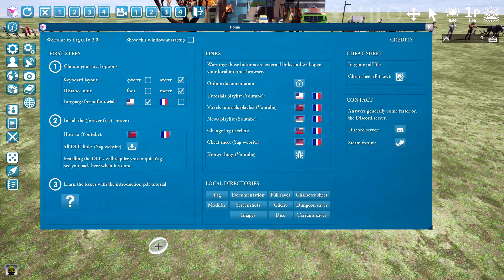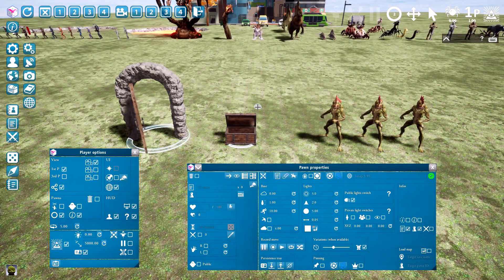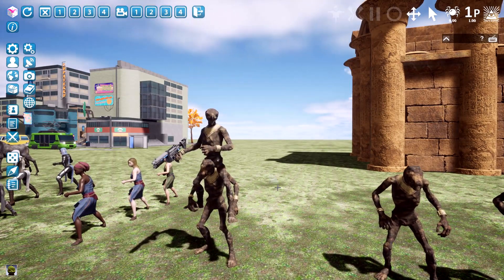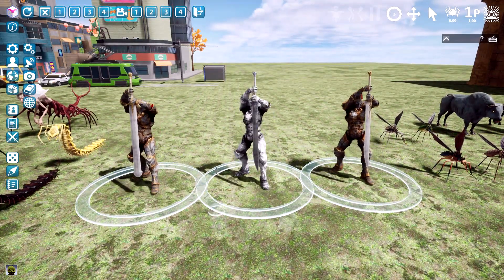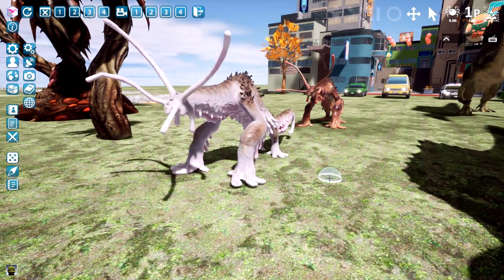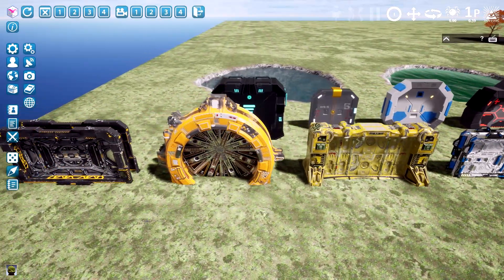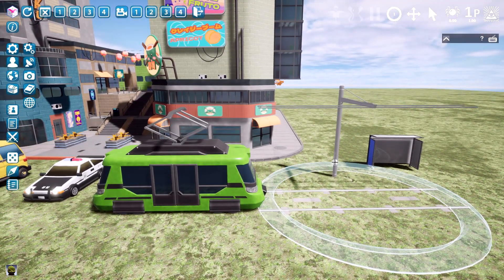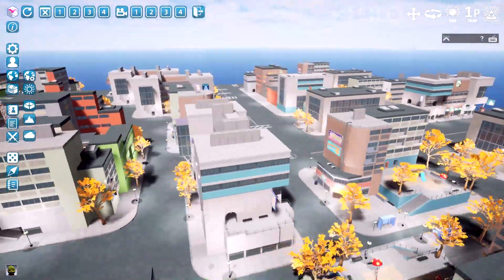Yag 0.16.2.0: egyptian temple, anime city and more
A content release with an egyptian temple, a stylized japanese city, and a few creatures.

00:00 Introduction
00:10 Features
01:23 New content
06:57 Anime city
08:04 Egyptian temple
09:11 Conclusion

Thanks to Ceizyl for building the city blocks.

All the maps presented in this video are available on the Discord server.